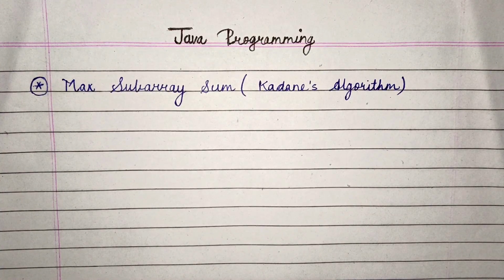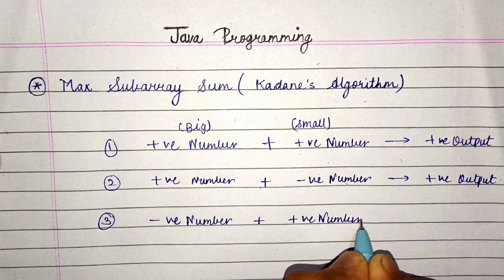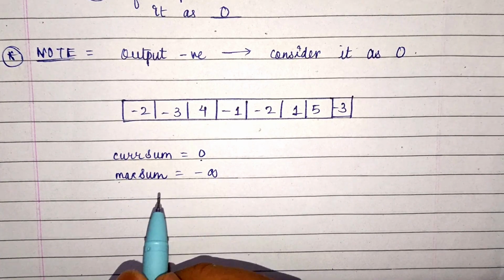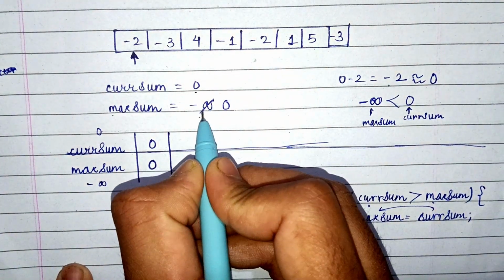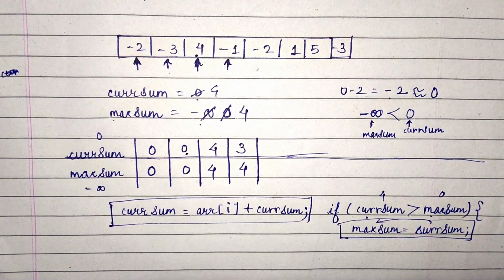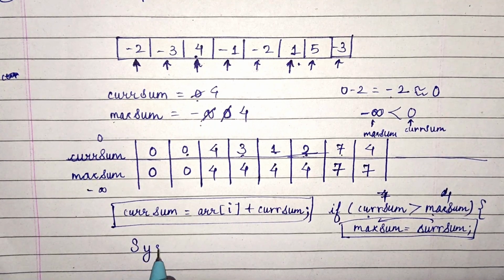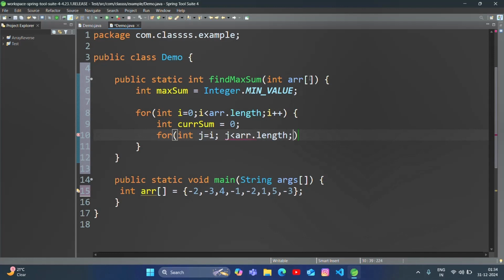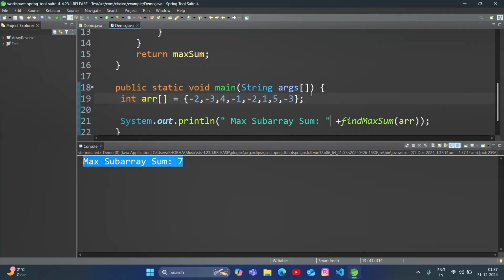Maximum Subarray Sum Kadane's Algorithm | Dev Domain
Looking to understand how to solve the Maximum Subarray Sum Problem efficiently? 🤔 This video dives deep into Kadane's Algorithm, one of the most powerful techniques in algorithm design. Whether you're preparing for interviews or solving coding challenges like the Maximum Subarray Problem on LeetCode, this tutorial is for you! 💡

Gain a clear understanding of how Kadane's Algorithm works with real-world coding examples. Perfect for interview prep and improving your algorithmic skills!

📚 What You'll Learn in This Video:
1️⃣ What is Kadane's Algorithm?
2️⃣ How it solves the Maximum Subarray Problem in O(n) time.
3️⃣ Step-by-step explanation with an easy-to-understand example.
4️⃣ How to write the Kadane's Algorithm code from scratch.

🖥️ Keywords Covered:
Kadane's Algorithm
Kadanes Algorithm Maximum Sum Subarray
Maximum Subarray Sum Kadane Algorithm
Maximum Subarray Problem
Maximum Subarray LeetCode
Algorithms Explained